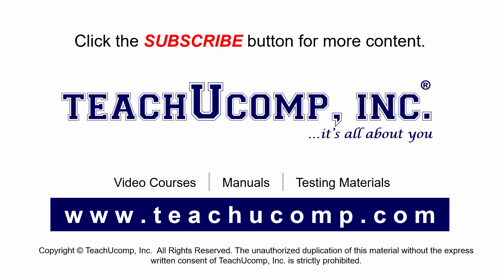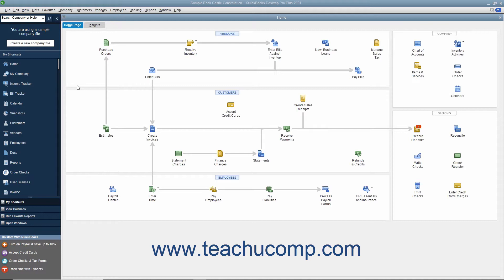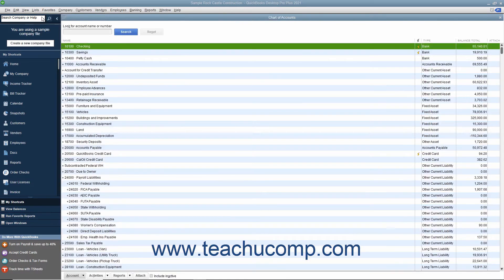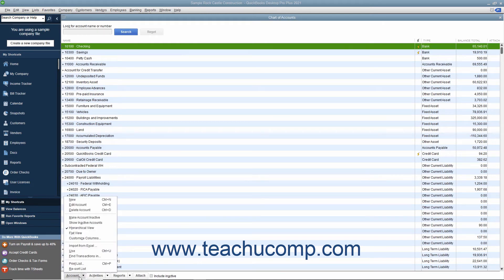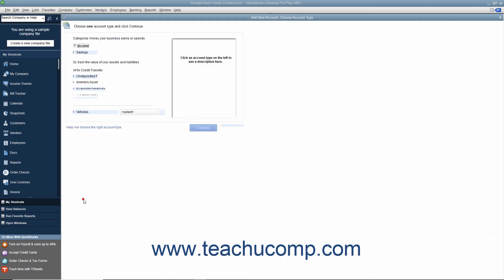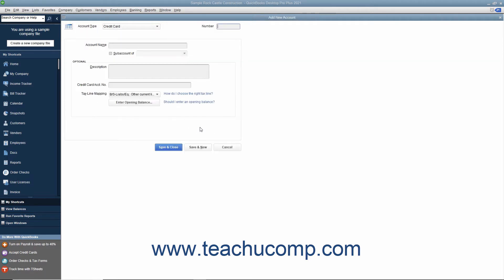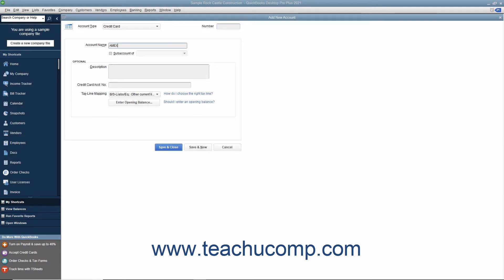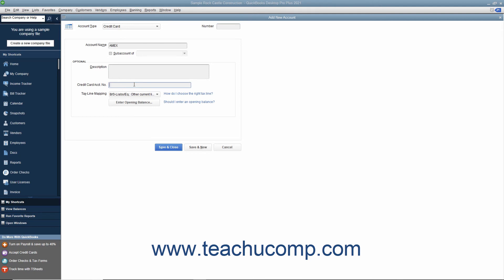QuickBooks Desktop Pro 2021 Tutorial Creating Credit Card Accounts Intuit Training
Learn about Creating Credit Card Accounts in Intuit QuickBooks Pro 2021 with the complete ad-free training course